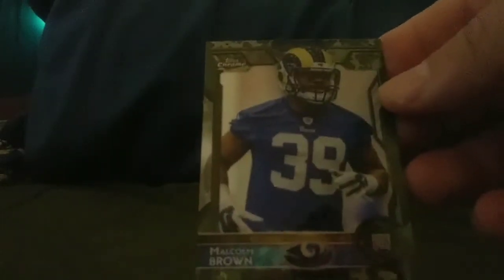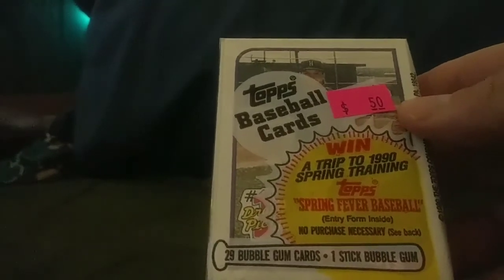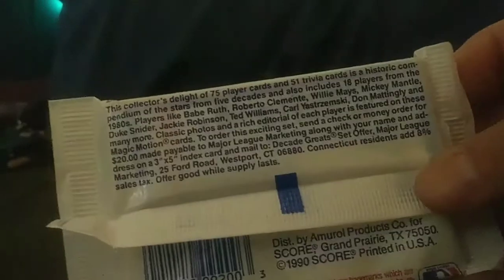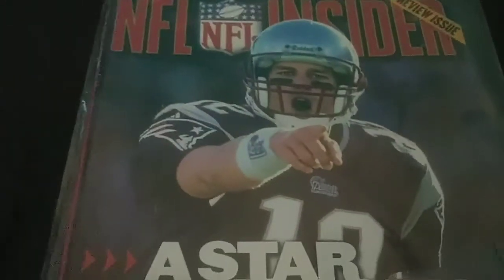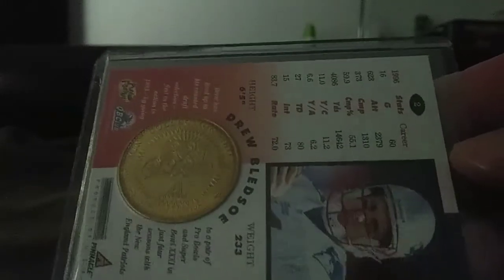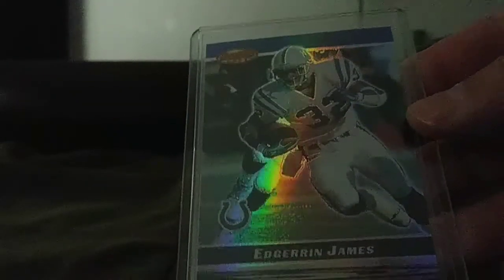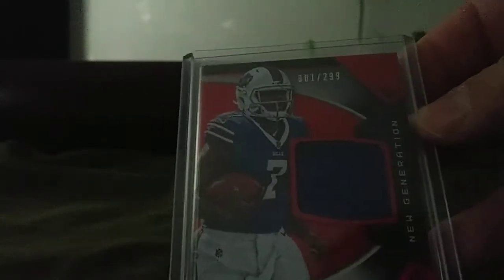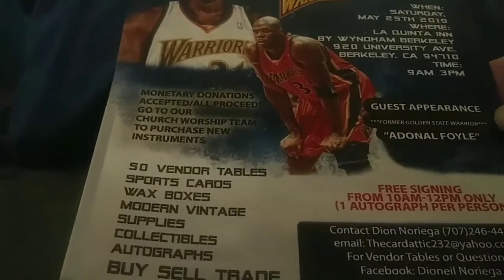Sportscards Show pickups #16 (Sacramento, CA 05/11/19)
Pickups of cards, packs, and two magazines before heading to Goodwill with James